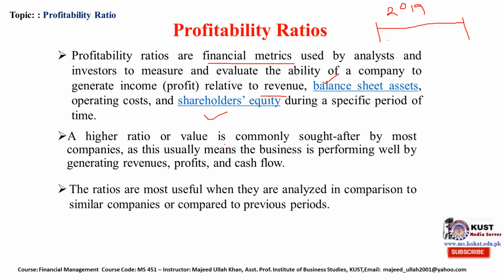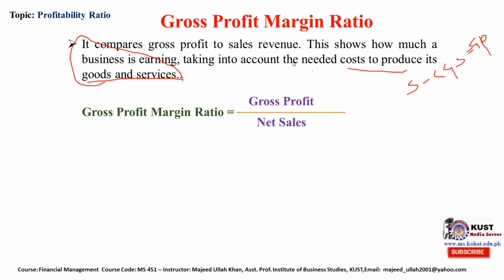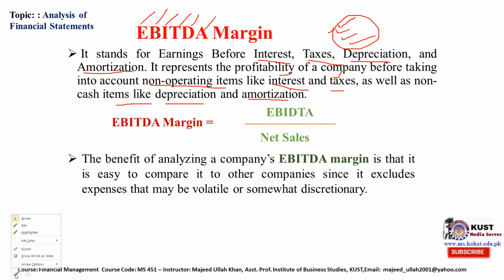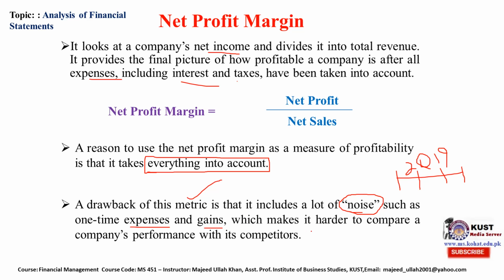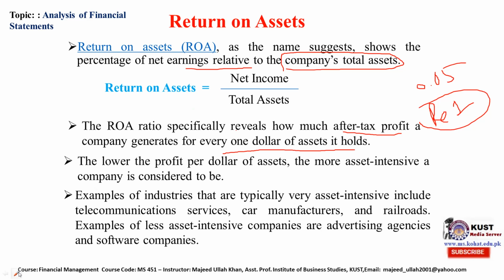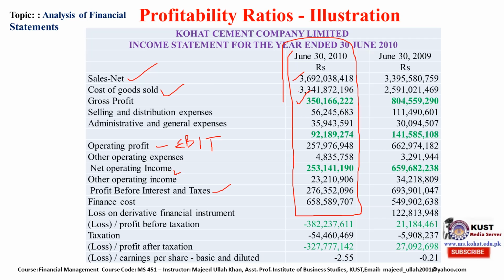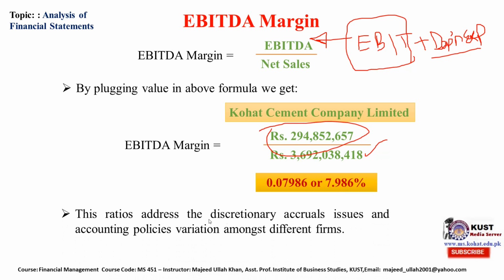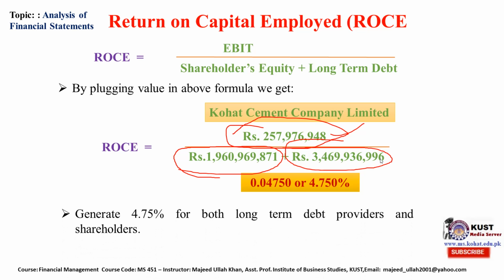FACULTY083 MS451 KUST20202 V6 profitability Ratios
Profitability Ratios